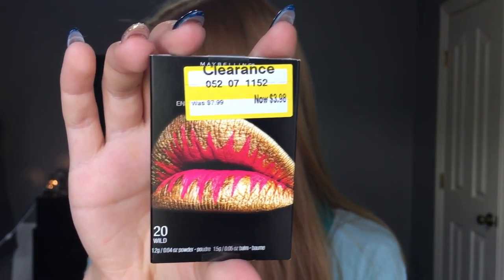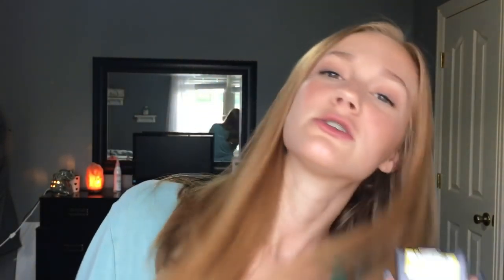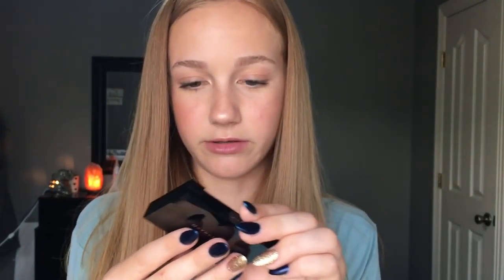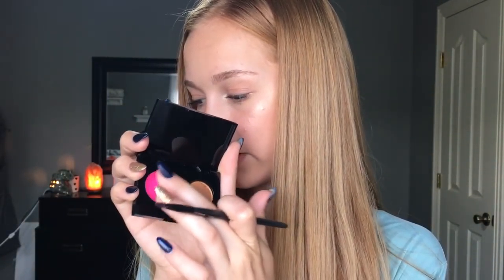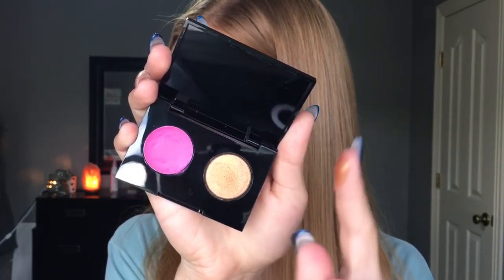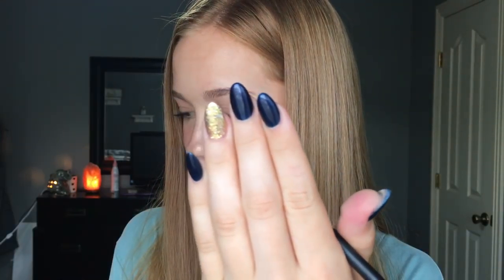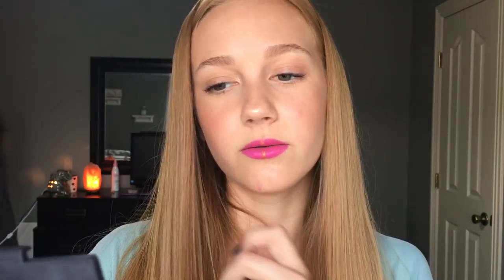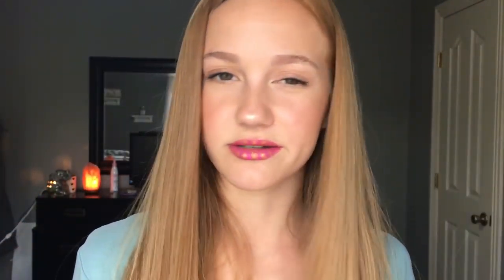TESTING OUT A UNIQUE LIP PRODUCT | Maybelline Metallic Lip Kit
Hey guys!

so today I tried out a product I purchased from target on clearance a couple of days ago :) hope ya enjoyed!! also I hope you are enjoying these daily uploads ;)

FAQs:
Age: 14
Camera: iPhone 6s (back camera)
Editor: iMovie (on MacBook Pro)

if you are reading this right now comment "don't worry, ash will be doing a makeup collection soon" loollll bc I get sooo many comments about that and so hopefully that will settle those comments down hahah ilyyyyy